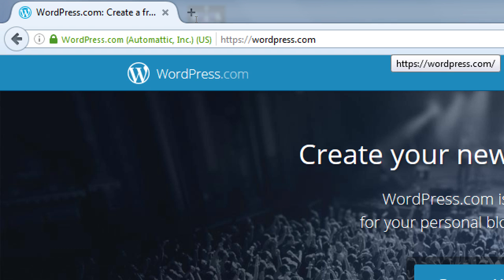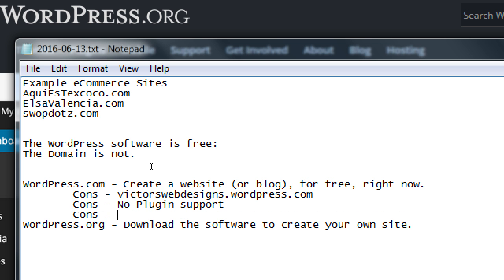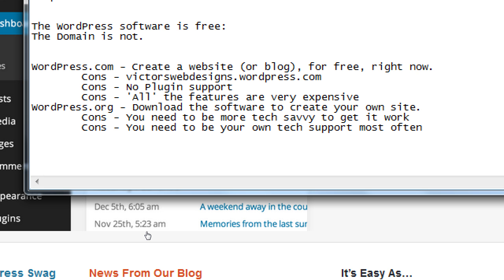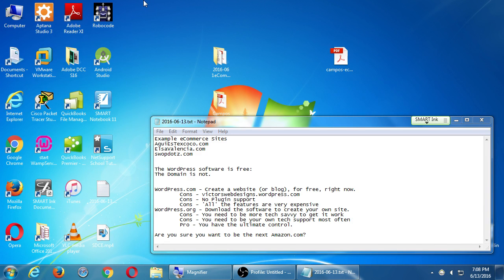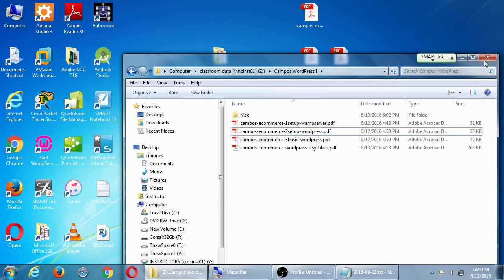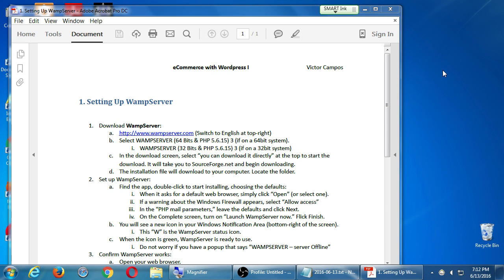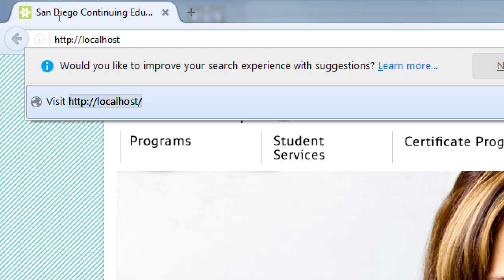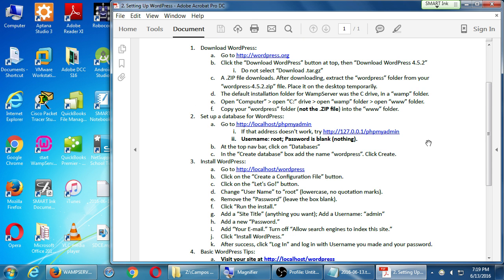SDCE Jun16 WordPress I 2016 06 13 A